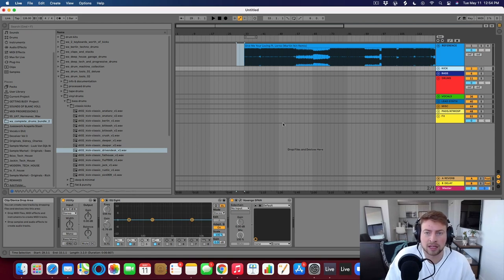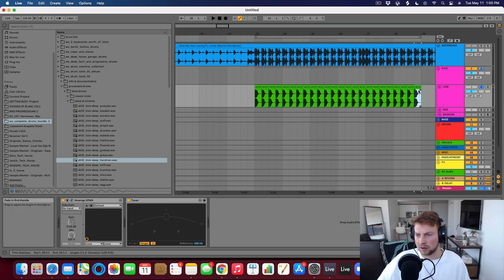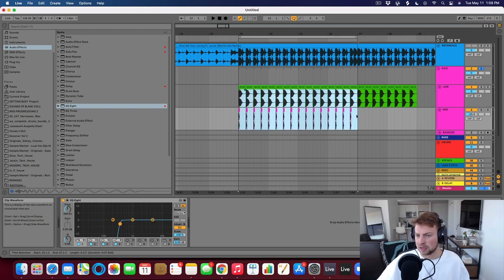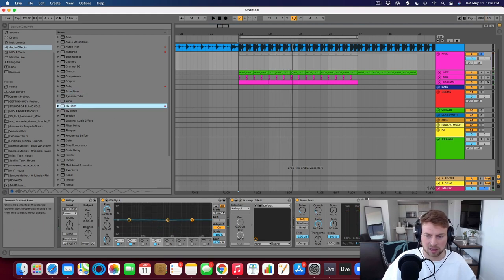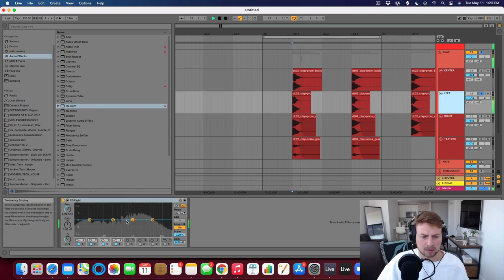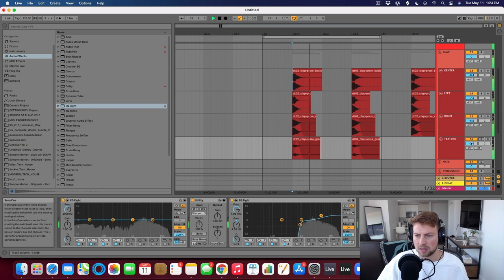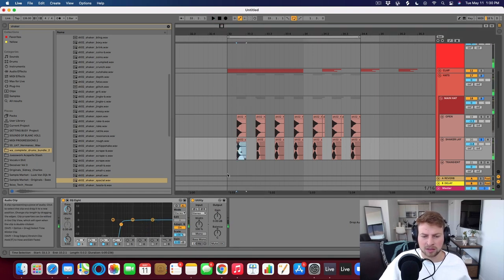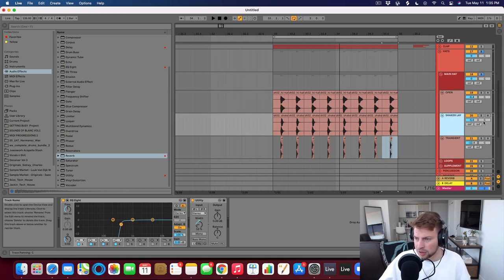Drum Layering with Coach Westend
Westend breaks down the secrets behind drum layering in tech house. Going over all forms of percussion, these tips and tricks can elevate your record to the next level.

Kick & Bass is an online community for Tech House & House producers who wants to becomeKick & Bass is an online community for Tech House & House producers who wants to become better at producing. We give you new tutorials every week, music feedback and tons of other cool features.